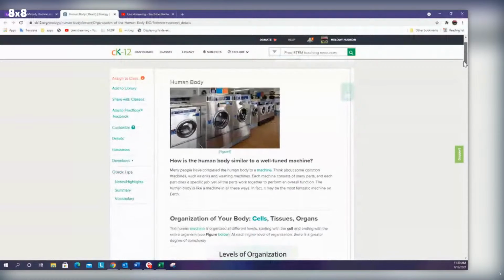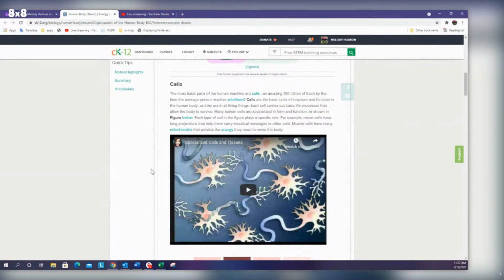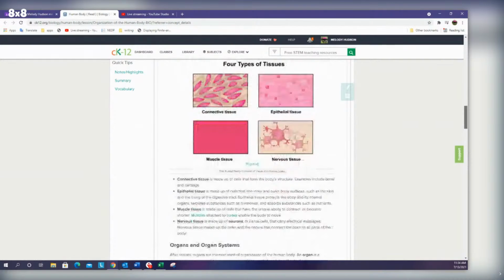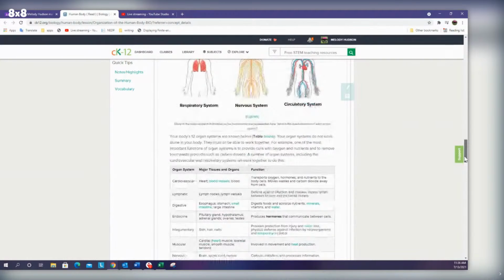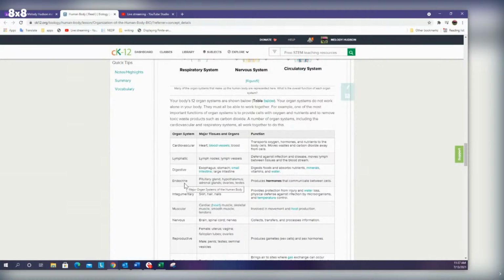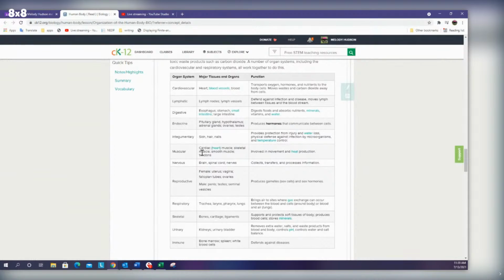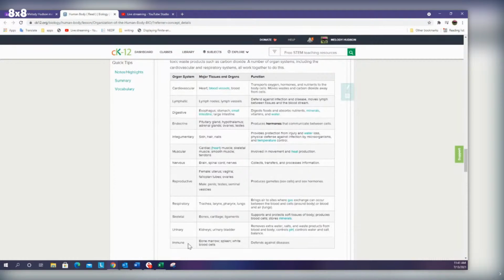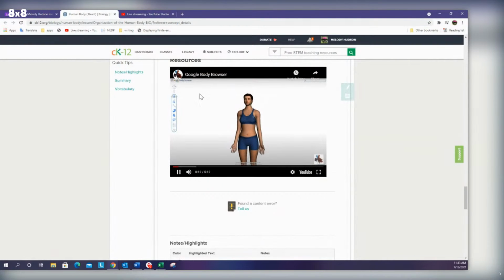SCIENCE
The Human Body System (HS-LS1-2)
We will discuss the levels of organization of the human body.